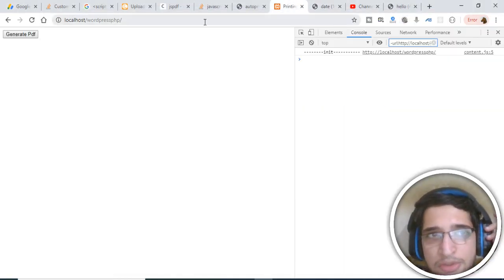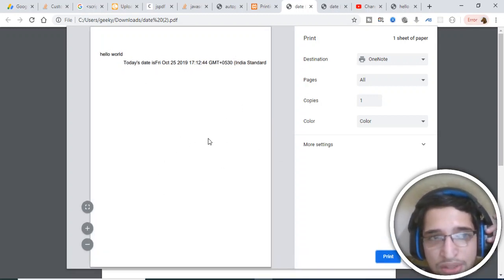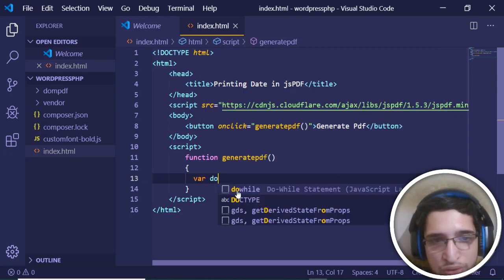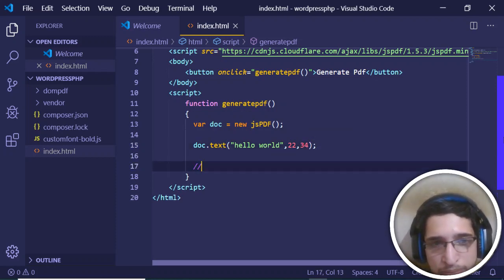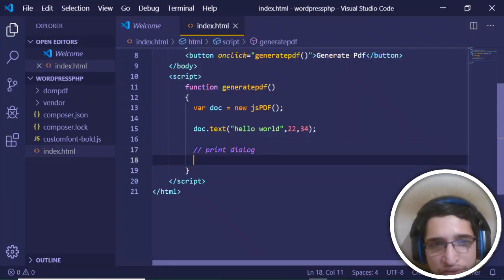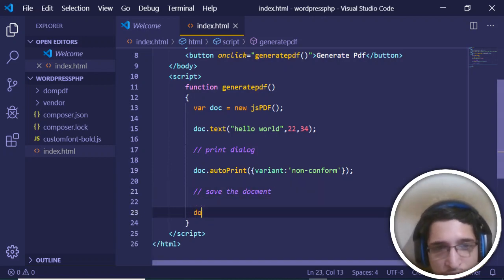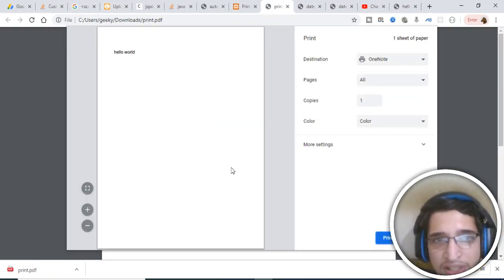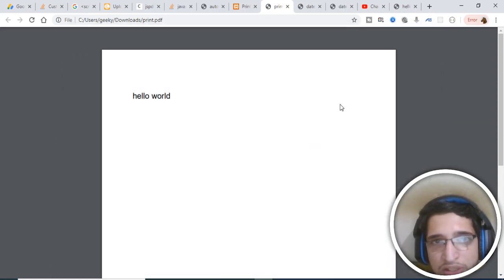jsPDF Tutorial | Print Full Page in PDF Documents using jsPDF